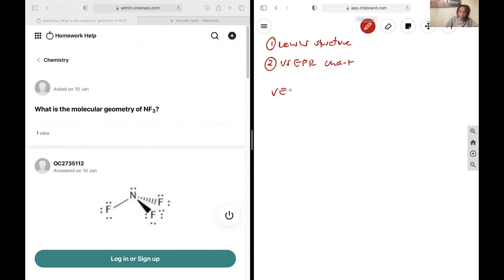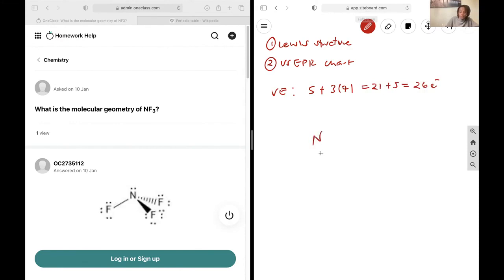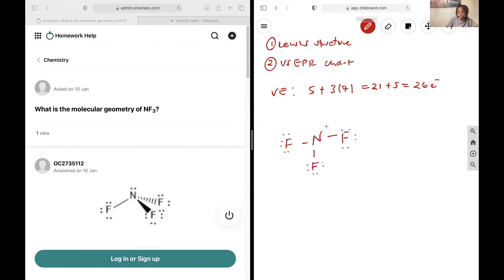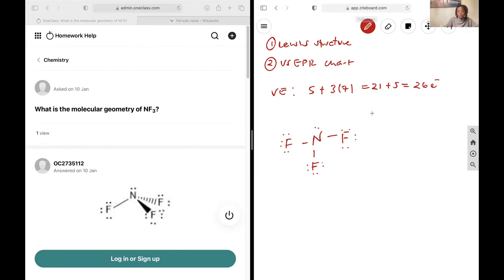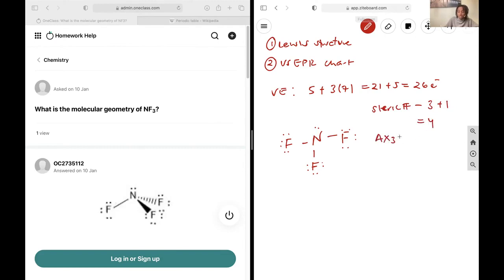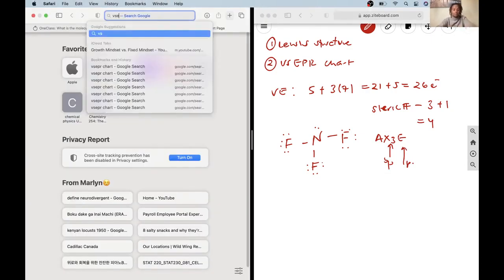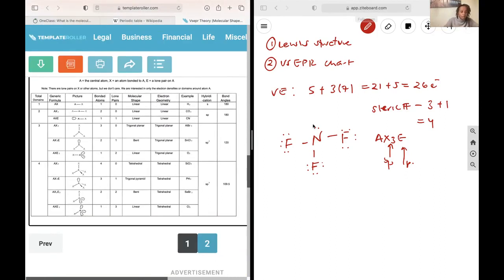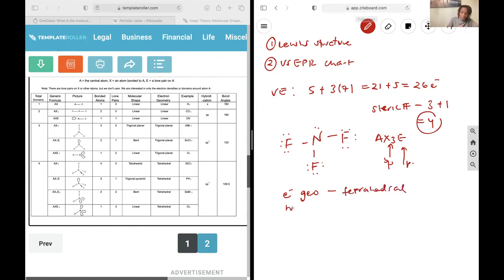What is the molecular geometry of NF3?